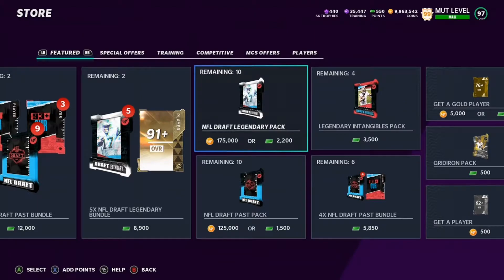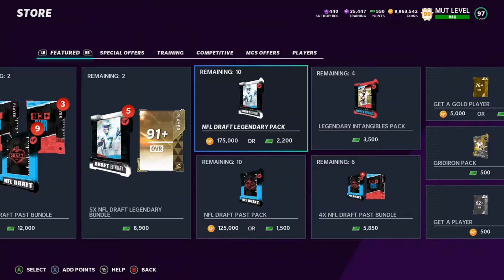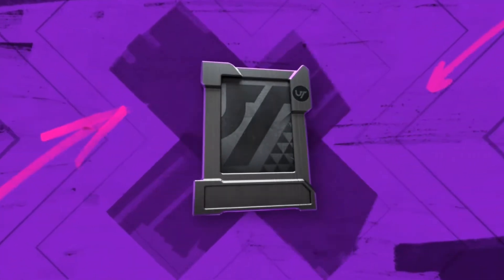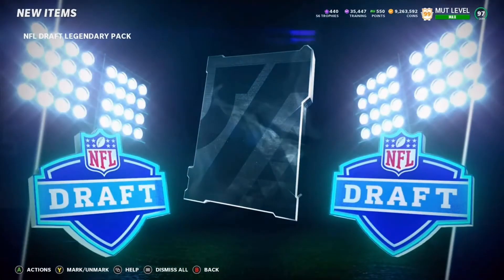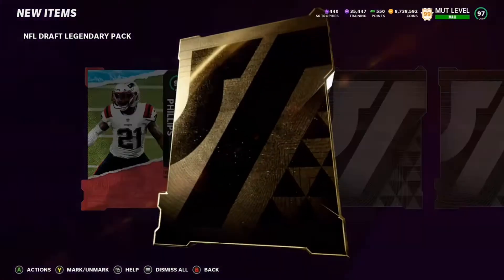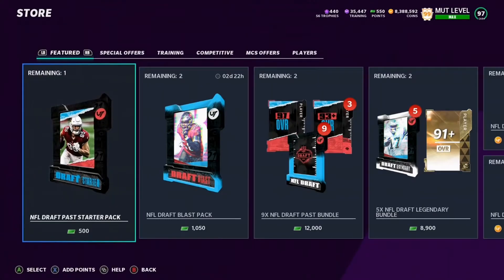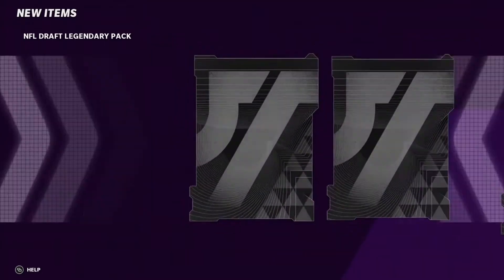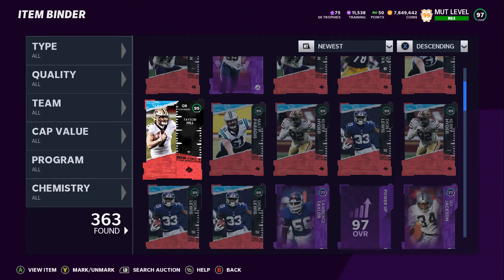1.75 Million in NFL Draft Legendary Pack Openings! Madden 21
We opened 1.75 Million coins worth of NFL Draft Legendary packs to see what value we get back.